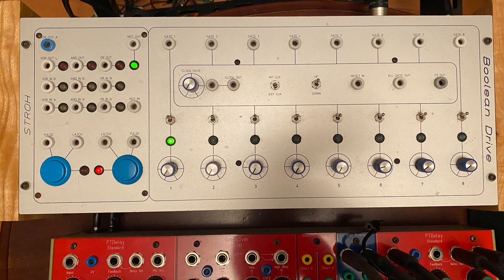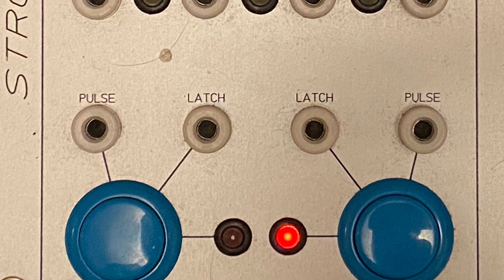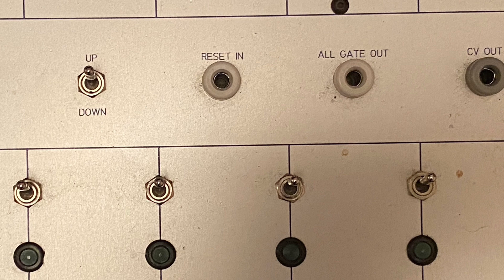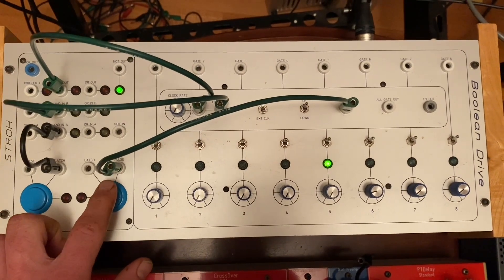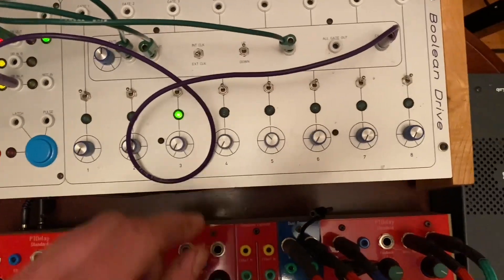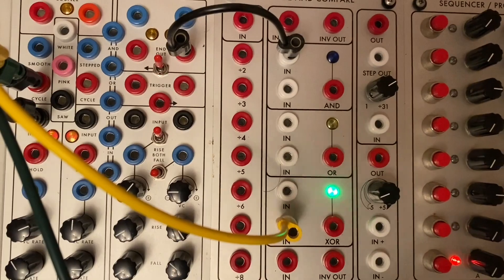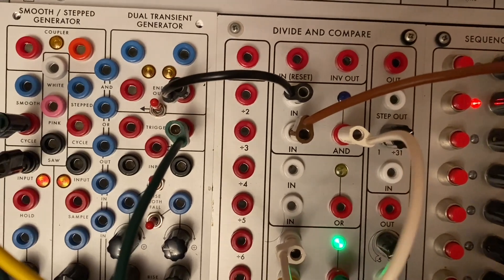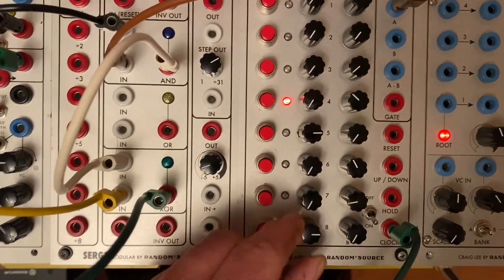Patching With Boolean Logic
Two simple but effective modular patches employing logical operations.